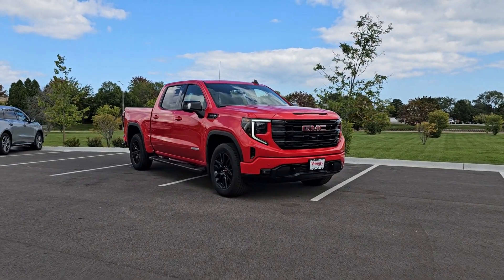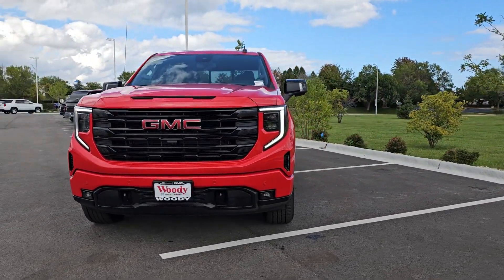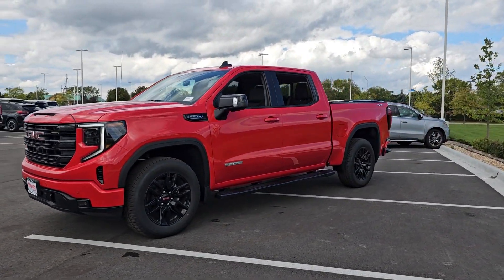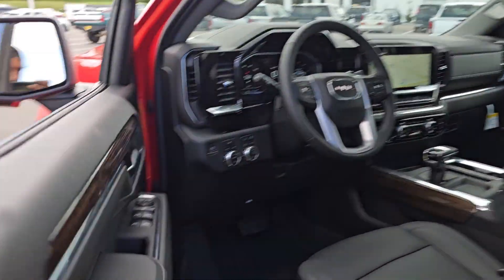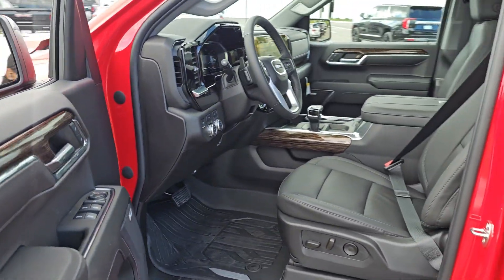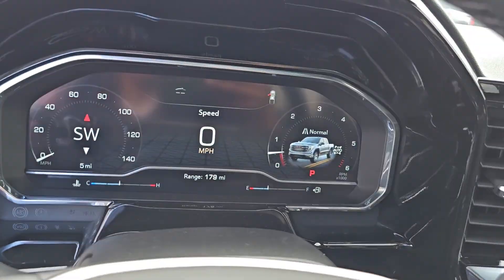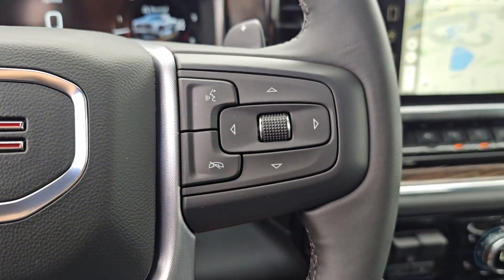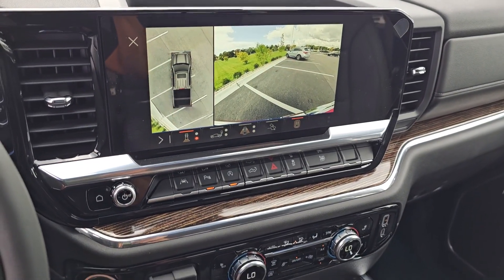2024 GMC Sierra_1500 Gurnee, Libertyville, Northbrook, Kenosha, Waukegan G00201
Cardinal Red [LISTING TYPE] 2024 GMC Sierra_1500 Elevation available in Gurnee, Illinois at Woody Buick GMC of Gurnee. Servicing the Gurnee, Libertyville, Northbrook, Kenosha, Waukegan, IL area.

2024 Cardinal Red GMC Sierra 1500 Elevation 4WD 10-Speed Automatic 4WD Black Leather. 4D Crew Cab EcoTec3 5.3L V8 10-Speed Automatic 16/20 City/Highway MPG
Navigation System|Cloth Rear Seat w/Storage Package|Elevation Premium Package|High Capacity Suspension Package|Preferred Equipment Group 3SB|Preferred Package|Sierra Safety Plus Package|Trailering Package|Up-Level Rear Seat w/Storage Package|6 Speakers|6-Speaker Audio System Feature|AM/FM radio|Premium audio system: GMC Infotainment System|Premium Bose 7-Speaker Sound System|Radio data system|Radio: Premium GMC Infotainment Audio System|SiriusXM w/360L|Steering Wheel Audio Controls|Air Conditioning|Automatic temperature control|Electric Rear-Window Defogger|Front dual zone A/C|Rear window defroster|120-Volt Bed Mounted Power Outlet|120-Volt Interior Power Outlet|Power driver seat|Power Front Windows w/Driver Express Up/Down|Power Front Windows w/Passenger Express Down|Power Rear Windows w/Express Down|Power steering|Power windows|Push Button Start|Remote keyless entry|Remote Vehicle Starter System|Steering wheel mounted audio controls|Universal Home Remote|Auto-Locking Rear Differential|Manual Tilt-Wheel & Telescoping Steering Column|Speed-sensing steering|Traction control|4-Wheel Disc Brakes|ABS brakes|Dual front impact airbags|Dual front side impact airbags|Emergency communication system: OnStar and GMC connected services capable|Front anti-roll bar|Front wheel independent suspension|Keyless Open & Start|Low tire pressure warning|Occupant sensing airbag|Overhead airbag|Power Door Locks|Power Sunroof|Brake assist|Electronic Stability Control|Auto High-beam Headlights|Delay-off headlights|Front fog lights|Fully automatic headlights|Perimeter Lighting|Panic alarm|Security system|Theft Deterrent System (Unauthorized Entry)|Adaptive Cruise Control|Speed control|170 Amp Alternator|220 Amp Alternator|Auxiliary External Transmission Oil Cooler|External Engine Oil Cooling|6 Rectangular Black Tubular Assist Steps (LPO)|Body Color Header w/Gloss Black Mesh Grille Bars|Bumpers: body-color|Electronic Precision Shift|Front License Plate Kit|Heated door mirrors|High Gloss Black Mirror Caps|IntelliBeam Automatic High Beam On/Off|LED Cargo Area Lighting|Power door mirrors|Rear step bumper|Rear Wheelhouse Liners|Spray-On Pickup Bedliner w/GMC Logo|Standard Tailgate|2 Charge/Data USB Ports|2 Charge/Data USB Ports Inside Center Console|2 Type-C Charge-Only Rear USB Ports|All-Weather Floor Liner (LPO)|Apple CarPlay/Android Auto|Automatic Emergency Braking|Buckle to Drive|Cloth Seat Trim|Color-Keyed Carpeting Floor Covering|Compass|Driver door bin|Driver vanity mirror|Floor-Mounted Center Console|Following Distance Indicator|Forward Collision Alert|Front Pedestrian Braking|Front reading lights|Front Rubberized-Vinyl Floor Mats|Genuine wood dashboard insert|GMC Connected Access Capable|HD Rear Vision Camera|HD Surround Vision|Heated steering wheel|Illuminated entry|Lane Keep Assist w/Lane Departure Warning|OnStar & GMC Connected Services Capable|Outside temperature display|Overhead console|Passenger vanity mirror|Rear Cross Traffic Braking|Rear Pedestrian Detection|Rear reading lights|Rear Rubberized-Vinyl Floor Mats|Rear seat center armrest|Tachometer|Telescoping steering wheel|Tilt steering wheel|Trailer Camera Provisions|Trailer Side Blind Zone Alert|Trip computer|Ultrasonic Front & Rear Park Assist|Voltmeter|Wi-Fi Hotspot Capable|Wireless Apple CarPlay/Wireless Android Auto|Wireless Charging|10-Way Power Driver Seat Adjuster w/Lumbar|4-Way Manual Passenger Seat Adjuster|Front 40/20/40 Split-Bench Seat|Front Bucket Seats|Heated Driver & Front Outboard Passenger Seating|Heated front seats|Leather-Appointed Seat Trim|Split folding rear seat|Front Center Armrest w/Storage|Passenger door bin|Front Frame-Mounted Black Recovery Hooks|Hitch Guidance|Hitch View|Integrated Trailer Brake Controller|In-Vehicle Trailering App|Alloy wheels|Wheels: 20 x 9 High Gloss Black Painted Aluminum|Deep-Tinted Glass|Power Sliding Rear Window w/Rear Defogger|Variably intermittent wipers|3.23 Rear Axle Ratio|3.42 Rear Axle Ratio|Backup Camera|Android Auto|Apple CarPlay